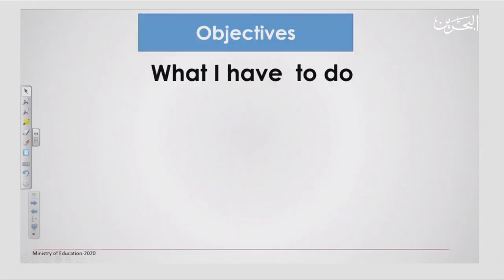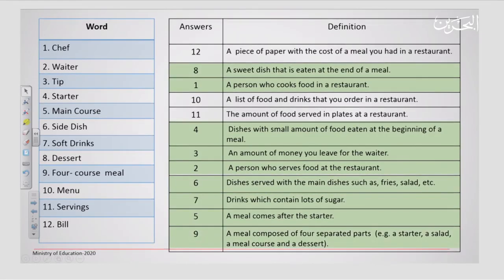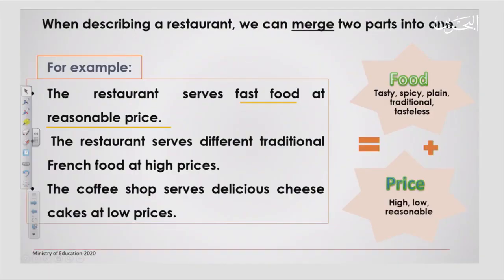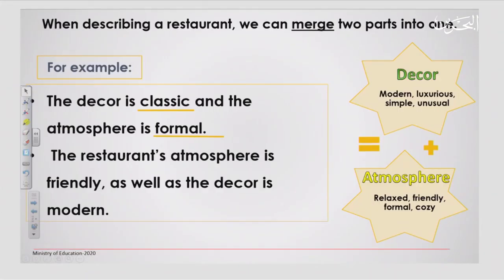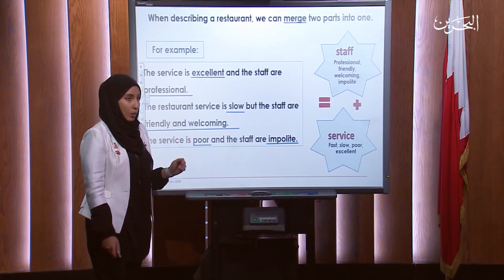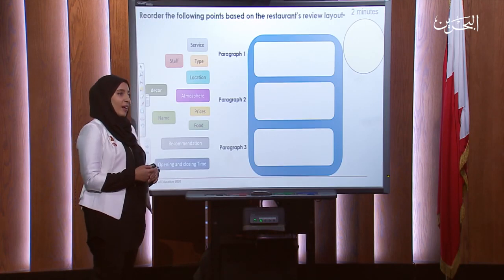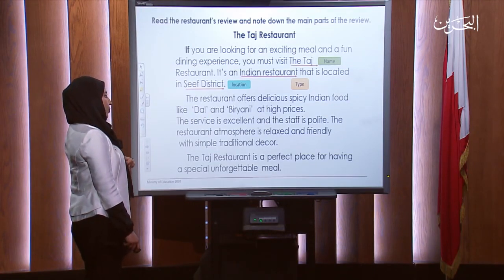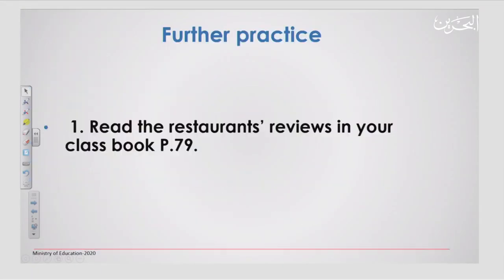English | Third Intermediate | Up Stream 3 | Unit 7 | 7a Eating out